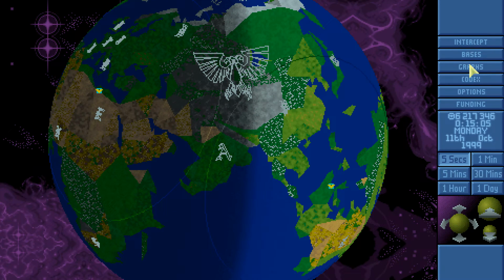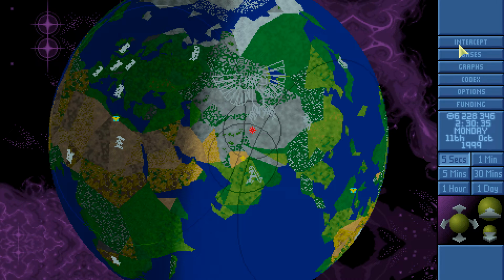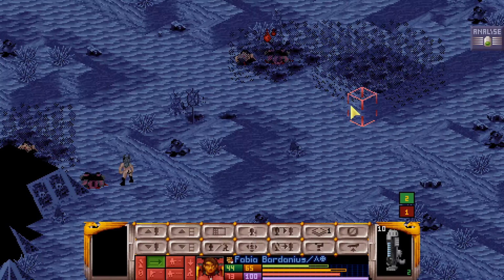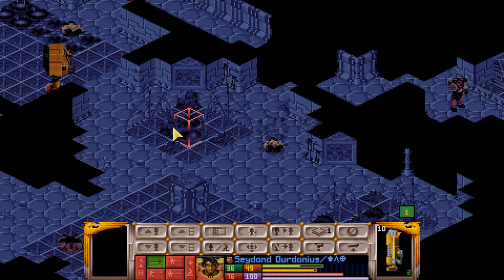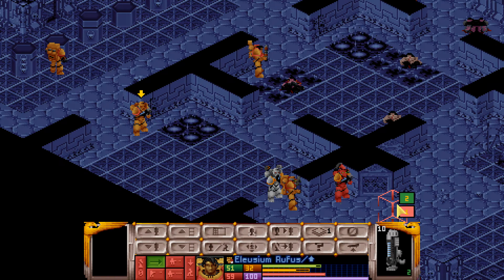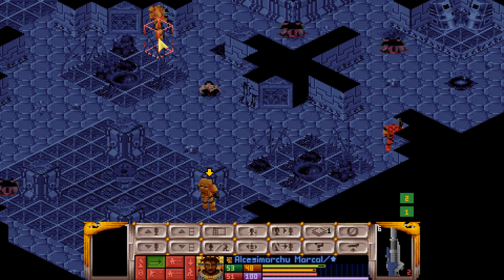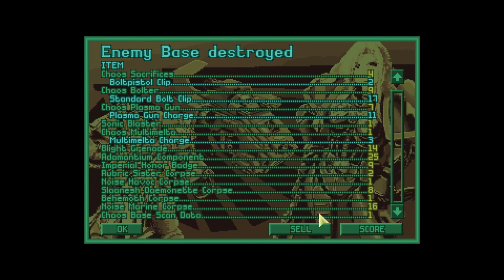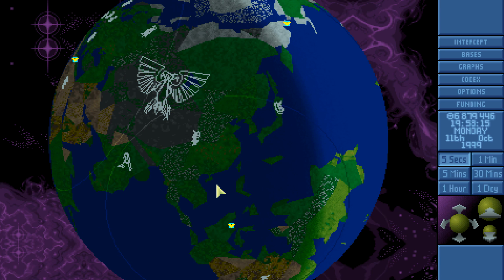Nemo Plays: OpenXCOM 40k #55 - Clearing with Rookies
Game Acquired By: Bought XCOM YEARS ago, OpenXCOM is free, as is the mod.

Verdict: 40K XCOM, what else do you want?